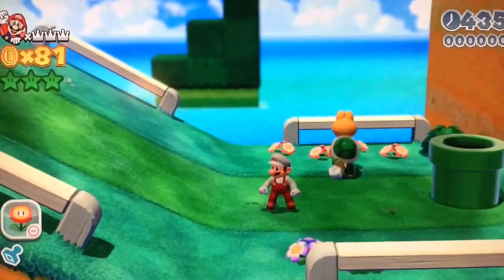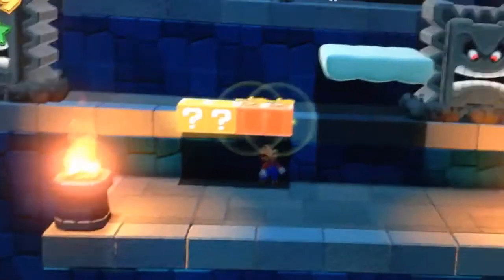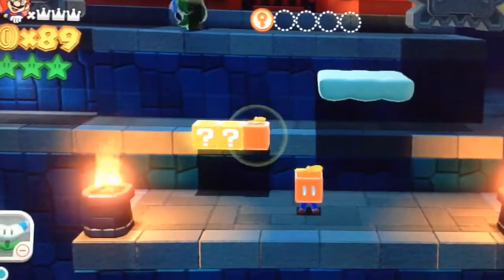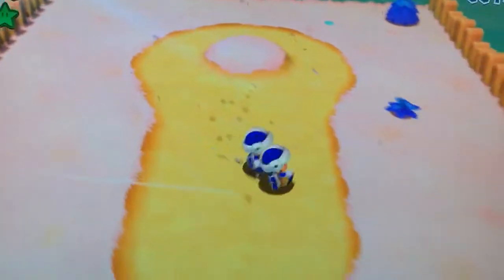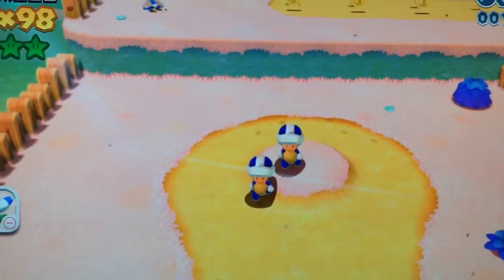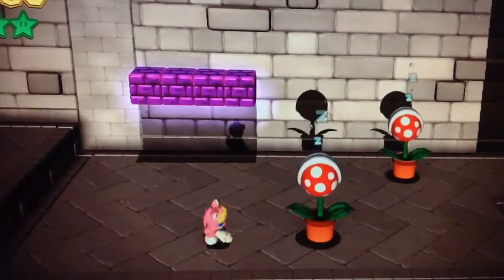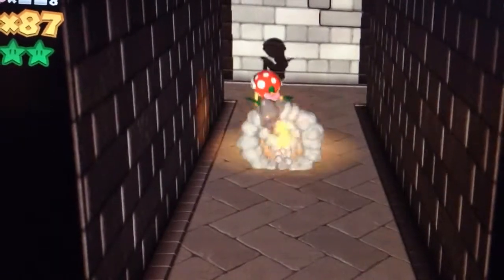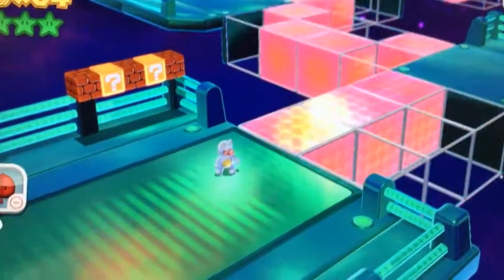Top 10 Favorite Super Mario 3D World Power-Ups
Welcome to my Top 10 Favorite Super Mario 3D World Power-Ups video!